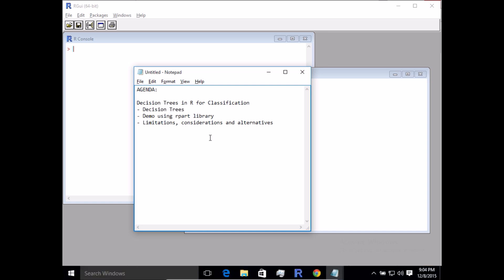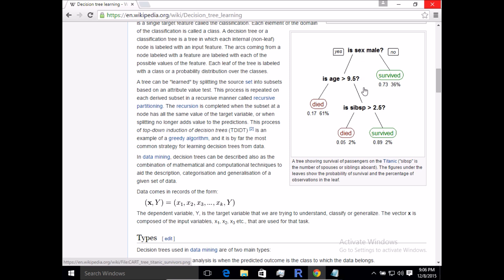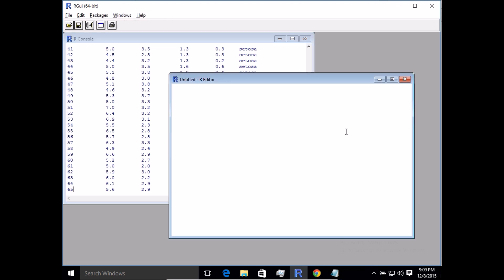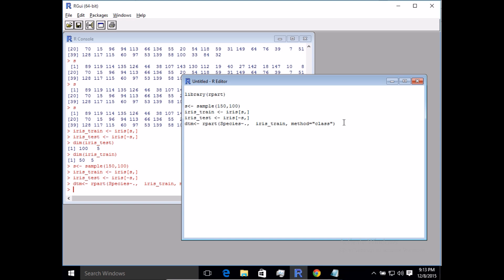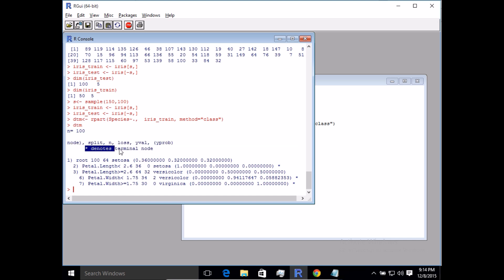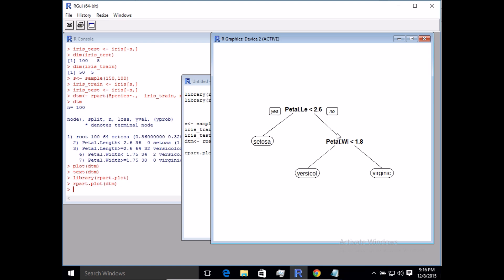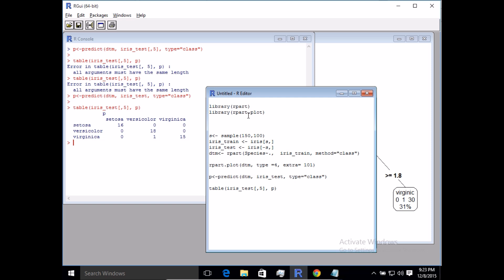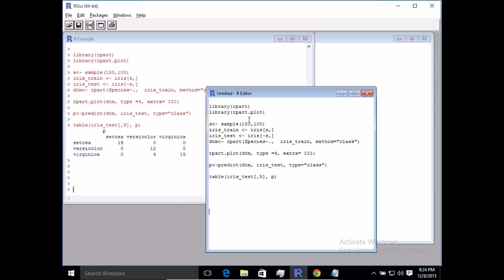Decision Tree Classification in R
This video covers how you can can use rpart library in R to build decision trees for classification. The video provides a brief overview of decision tree and the shows a demo of using rpart to create decision tree models, visualise it and predict using the decision tree model